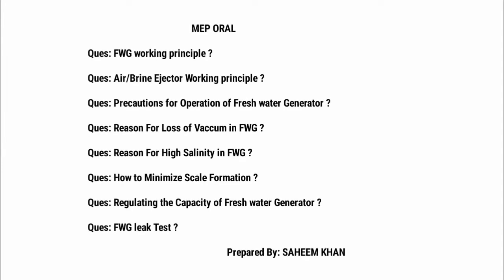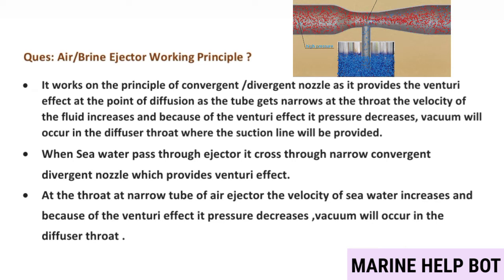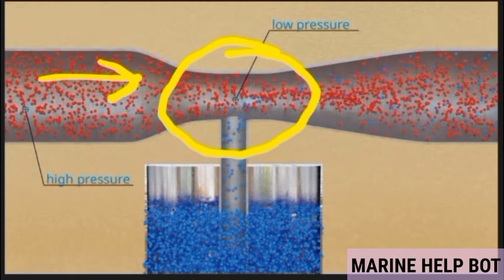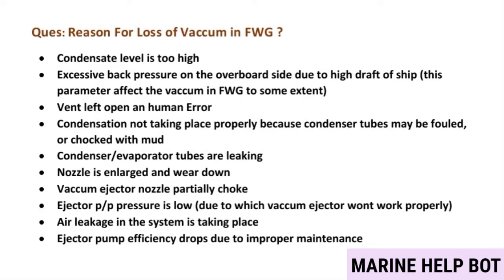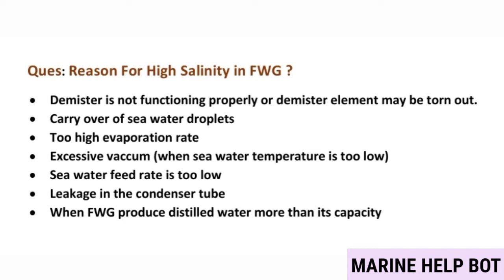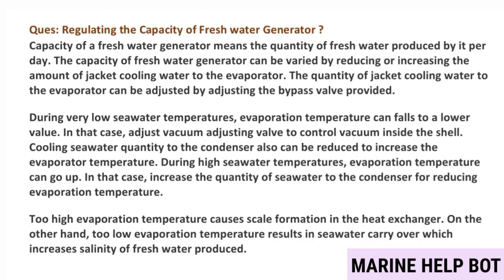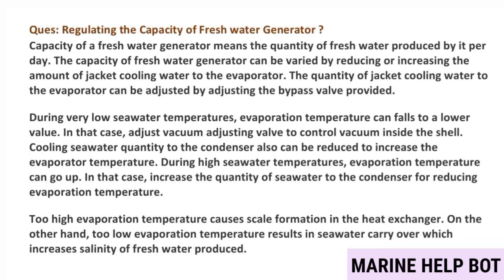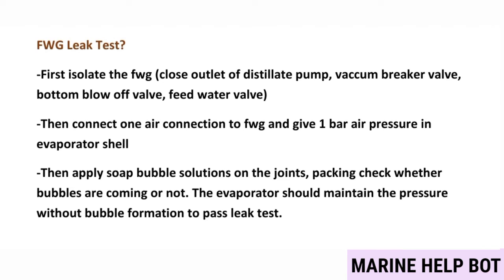Fresh Water Generator Working Principle | Air/Brine Ejector | Fresh water genrator leak test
purposes such as criticism, comment, news